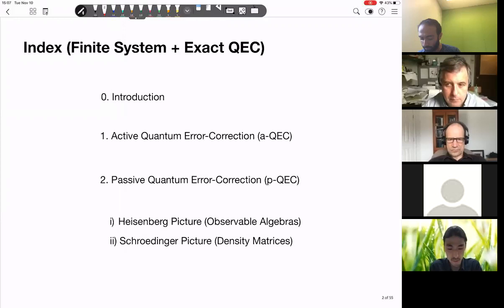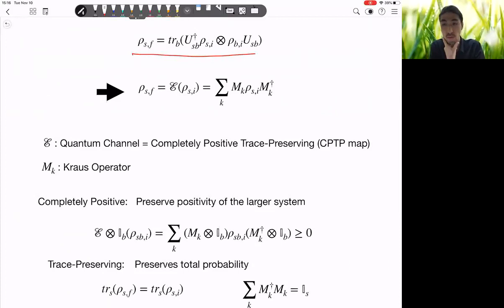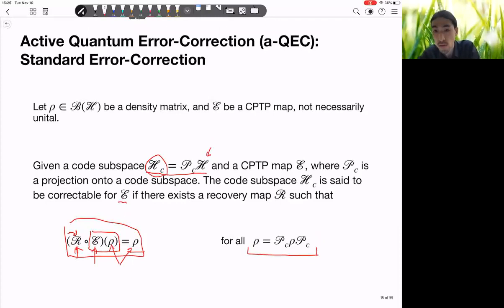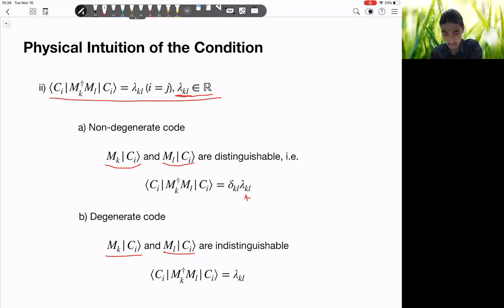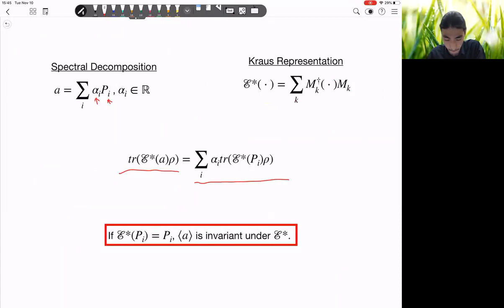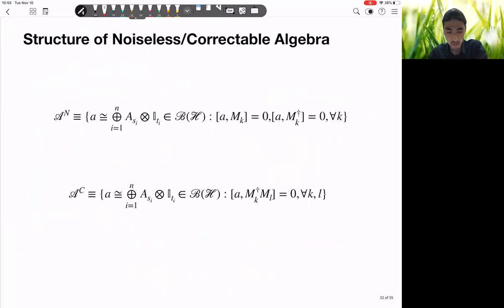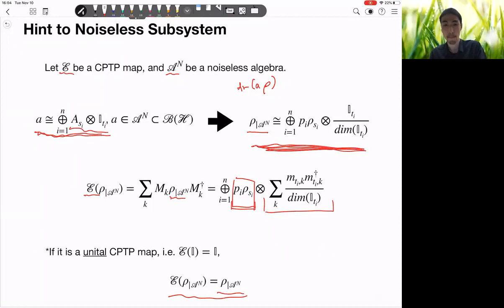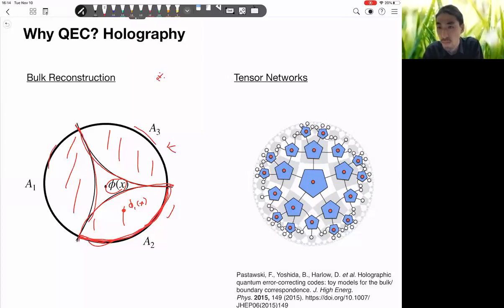"Operator quantum error correction" Keiichiro Furuya from Purdue University